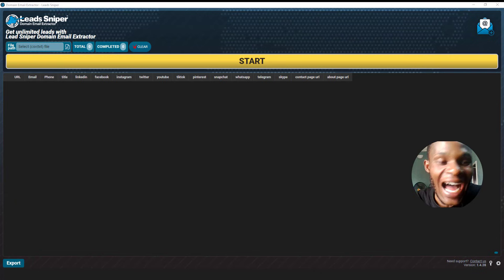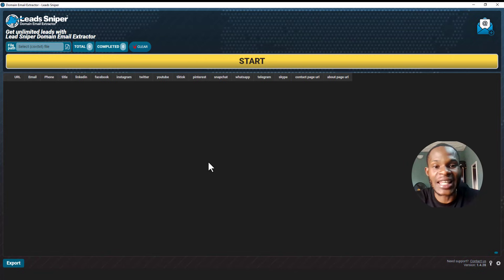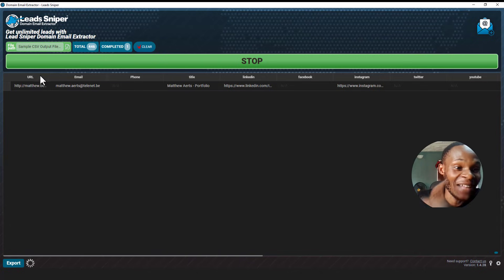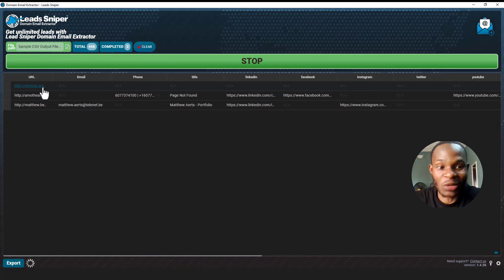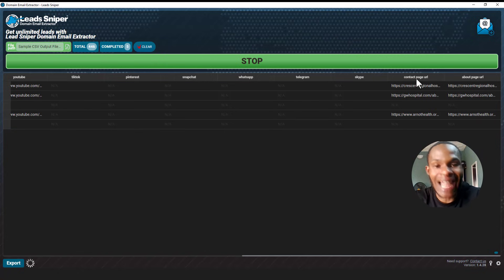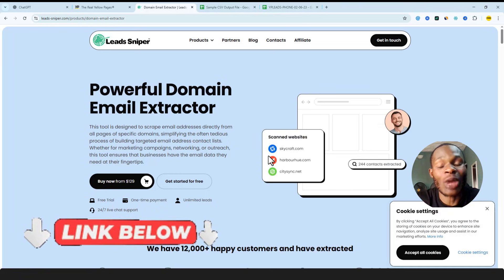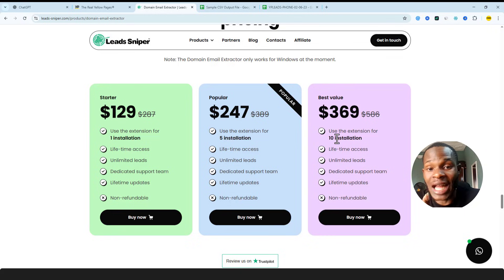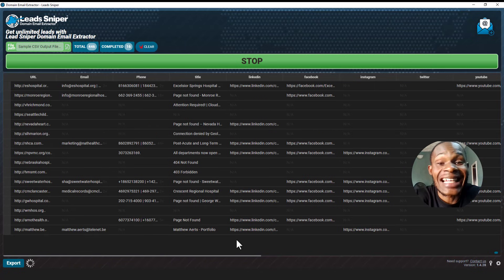This Email Extractor Gets Unlimited Emails Straight From The Website 📩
In this video, I’ll introduce you to the Leads Sniper Domain Email Extractor, a powerful tool that helps you grab unlimited emails straight from websites. No more manual searching—just enter the site URL and let the software do the work for you.

This email extractor doesn’t just collect emails, it can also find phone numbers, contact pages, and even social media links, making it perfect for marketers, businesses, and freelancers looking to scale their outreach.

If you’ve been searching for a reliable and easy-to-use email extractor, this is the tool you need to supercharge your lead generation efforts today! 🚀